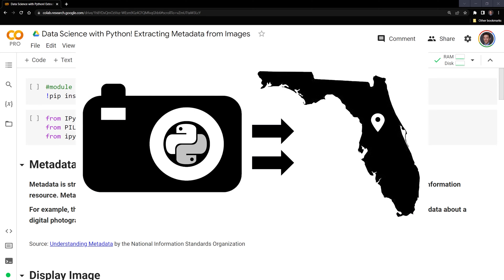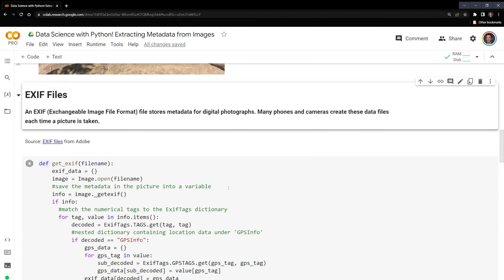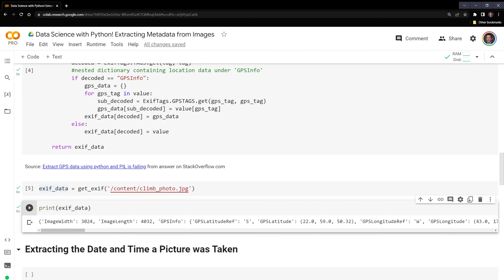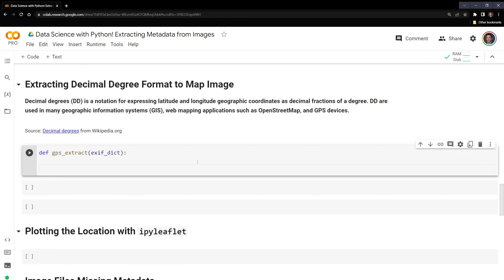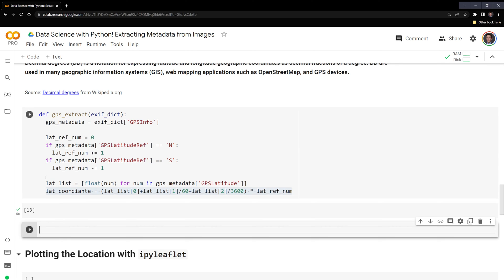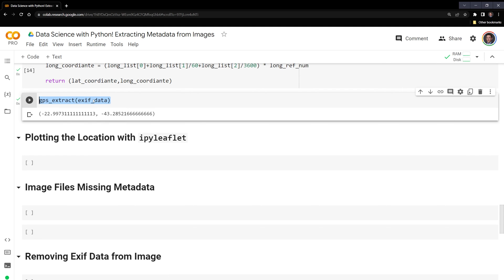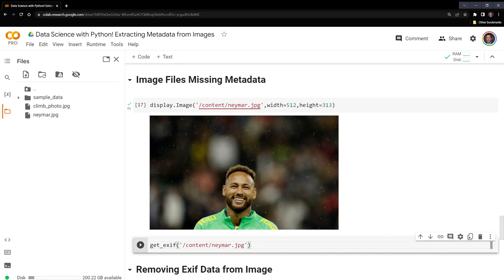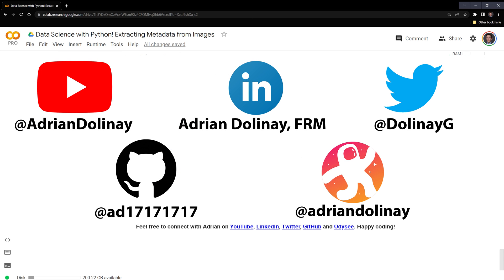Data Science with Python! Extracting Metadata from Images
Tutorial on extracting metadata using Python. Learn how to extract metadata using Pillow, search for metadata such as the date/time a photograph was taken and plot the location where a photograph was taken.

The notebook can be found in the "Data Science with Python" folder within the below repo. GitHub Repo

|-Video Chapters-|
0:00 - Intro
0:27 - Definition of metadata
0:57 - Uploading and displaying an image within the notebook
1:46 - Function to extract metadata from a photograph
3:54 - Extracting the date & time a photograph was taken
4:25 - Function to extract the location where a photograph was taken
8:44 - Plotting the location with ipyleaflet
10:16 - Images with missing metadata
11:07 - Removing metadata from a photograph
12:20 - References and additional learning